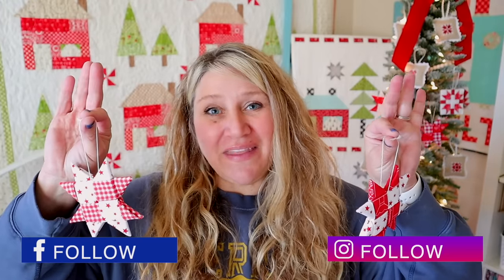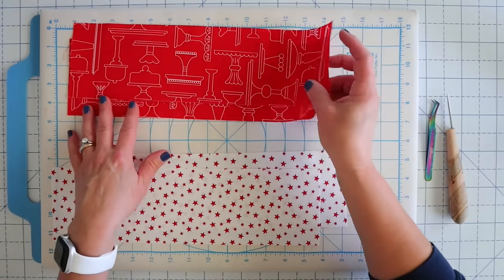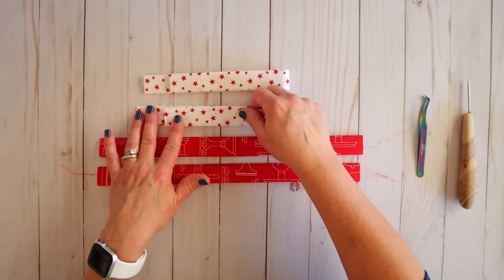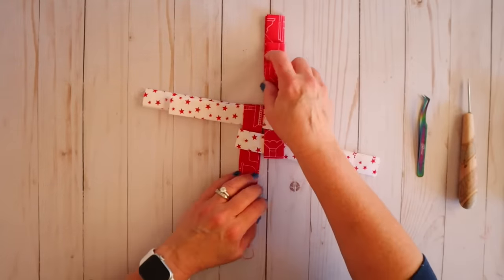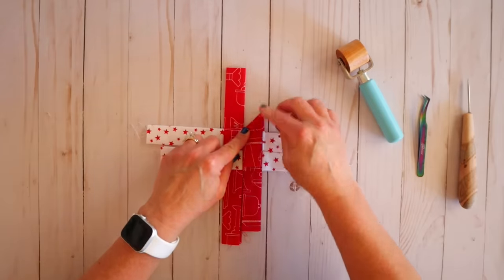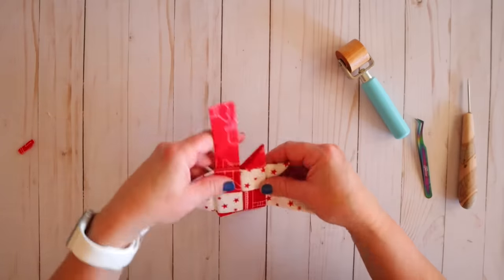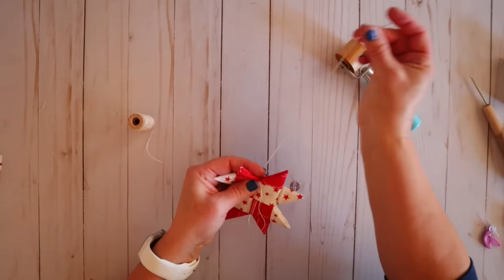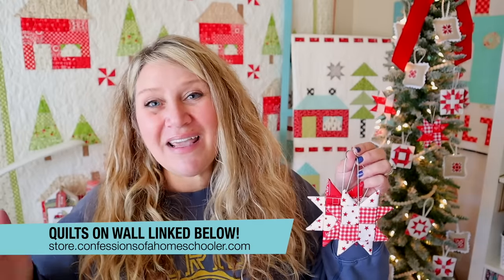EASY No Sew Fabric Stars! (Handmade Scandinavian Ornaments)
🎄Get the PDF Pattern here🎄

🎄SUPPLIES🎄
1 FQ cut into (4) 4" x 14" fabric strips
(You can also use a variety of colors for fun!)
Optional: Embroidery Floss (6 strands)
Optional: Glue Baste It
Optional: Mary Ellen's Best Press

* 1/4" Diagonal Seam Tape
* Creative Grids Ruler
* 505 Spray Adhesive